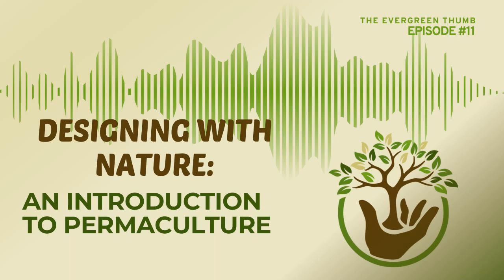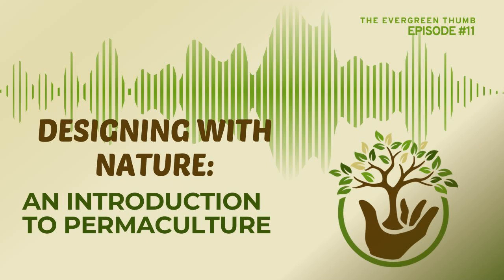Designing With Nature: An Introduction to Permaculture - Episode 011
Have you ever heard of permaculture?

 In this episode, I delve into the basics of Permaculture, a sustainable and holistic approach to gardening.  I break down the fundamental principles of permaculture, sharing insights on creating resilient ecosystems, conserving resources, and fostering biodiversity in your garden.  Tune in to discover how permaculture can help enhance your garden and contribute to environmental stewardship in your community.

 In this episode I talk about:

What is Permaculture and its history The guiding ethics of permaculture Examples of Permaculture Principles including: Working with nature rather than against it "The Problem is the Solution" Making the least change for the maximum effect Everything Gardens Common concepts used in permaculture design Design elements and element analysis Stacking functions Pattern recognition Edge Effect Energy Flow Zone and Sector planning For show notes, a transcript, resources, and more visit our